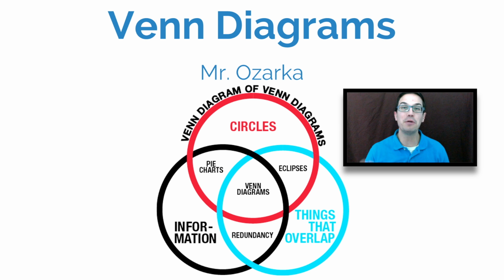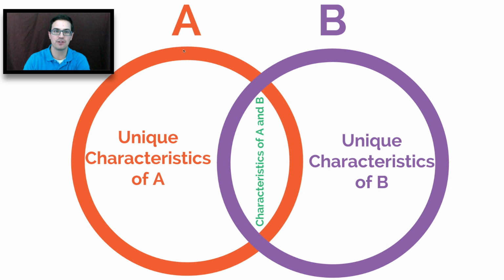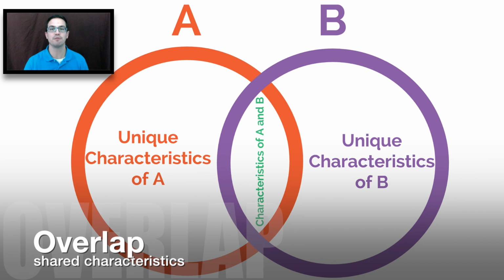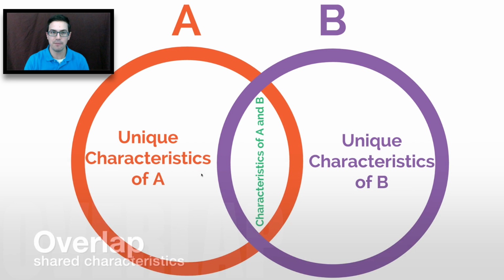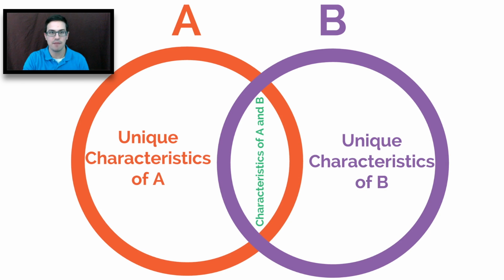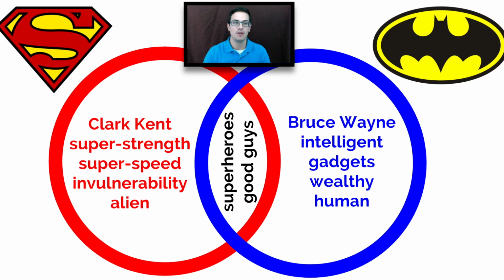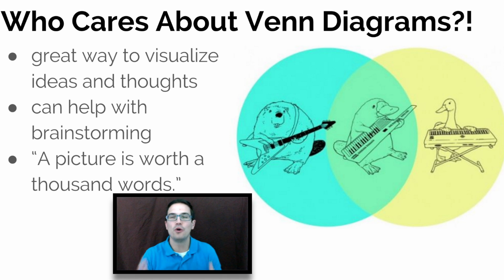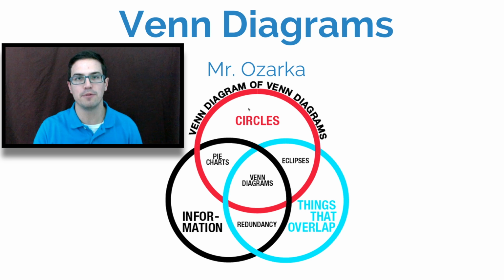Venn Diagrams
This is a brief tutorial on Venn diagrams.

The main concepts of this video include how Venn diagrams work.

Upon watching this video, you should be able to answer the following:

1. Create a Venn diagram comparing two related topics.
2. How do Venn diagrams work?
3. Create a Venn diagram with three circles.